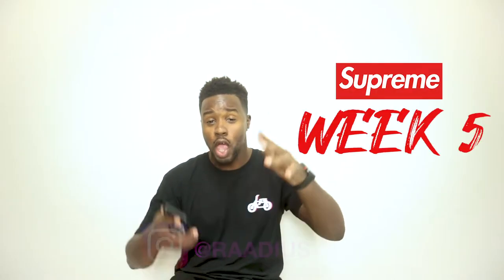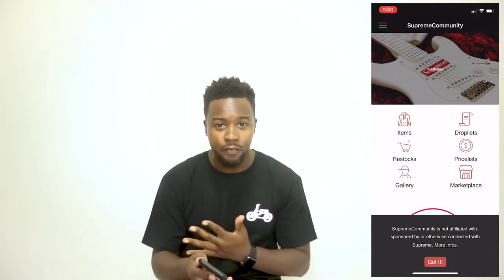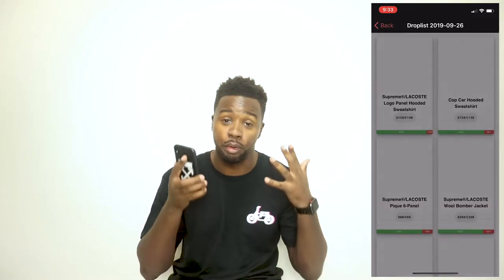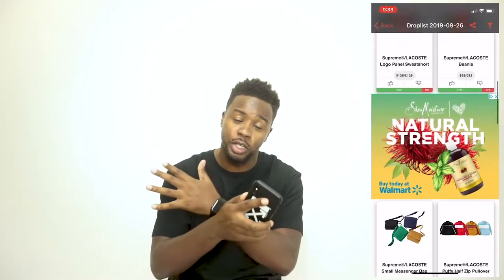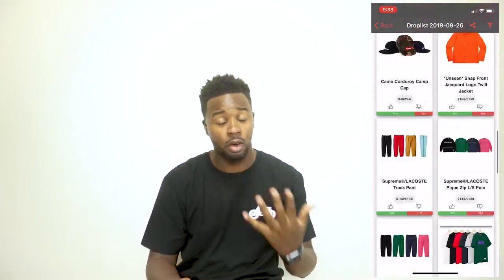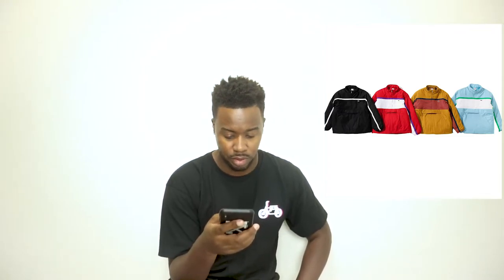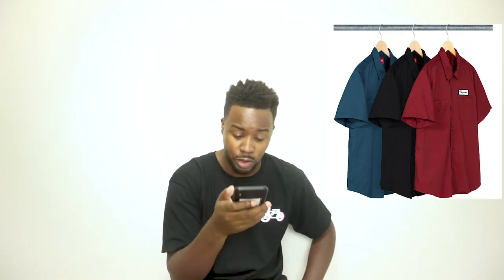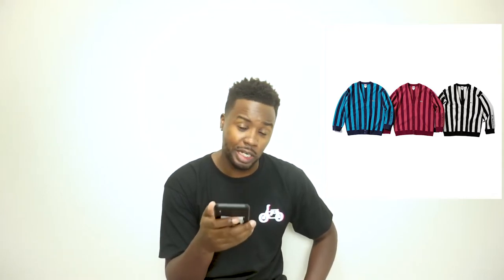Supreme FW19 Week 5 Drop List ft. Lacoste and NO ACCESSORIES!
Welcome peeps, took a week off but we're back with droplist #5 and it's all about Lacoste.

If you have music you would like to contribute to the channel (rap/hiphop/jazz type stuff), email or shoot me a message. Thanks!